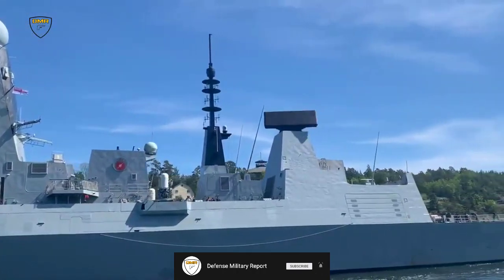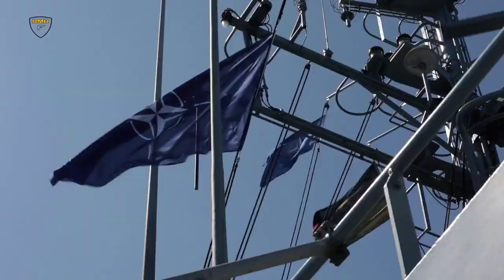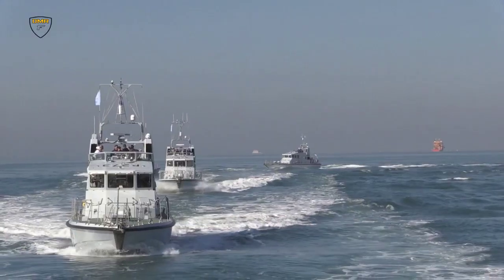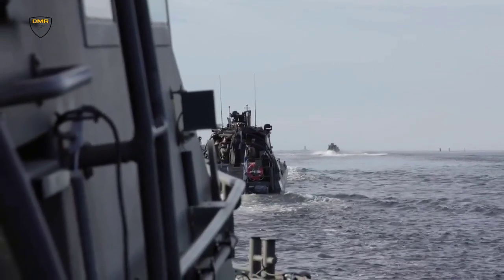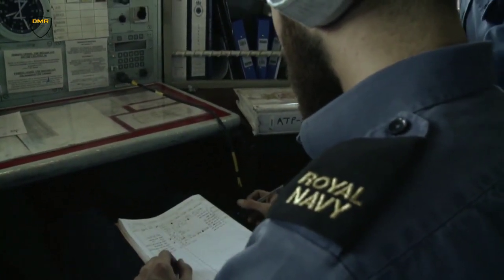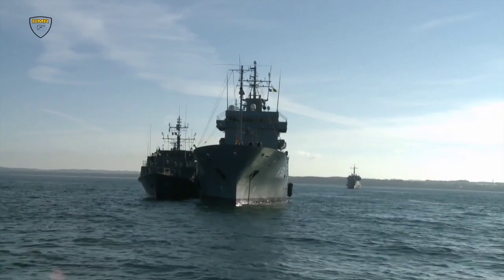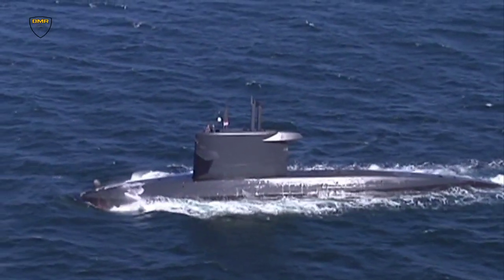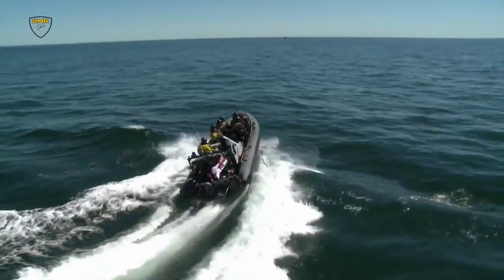HMS Defender lead Six P2000 Boats Royal Navy the way in the Baltic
Destroyer HMS Defender provides the firepower and leading-edge technology, while six of the smallest craft in the Royal Navy’s inventory HMS Archer, HMS Charger, HMS Explorer, HMS Exploit, HMS Ranger and HMS Smiter, provide the speed, agility and numbers to swarm around participants in Baltops 22.